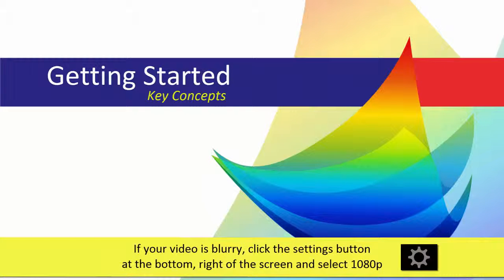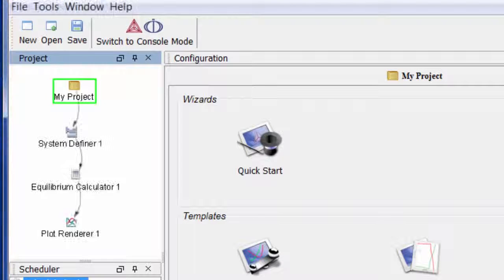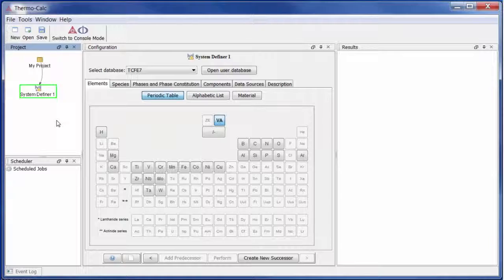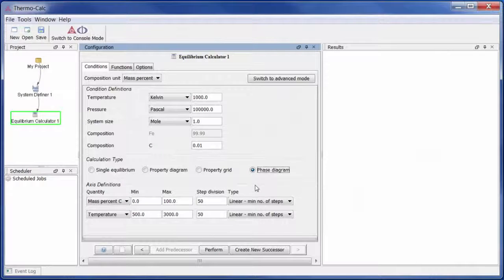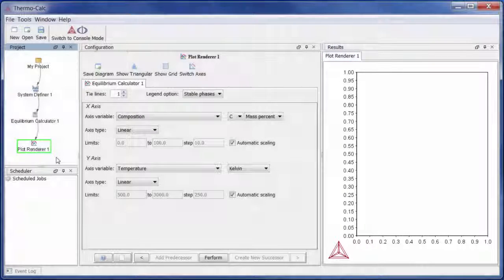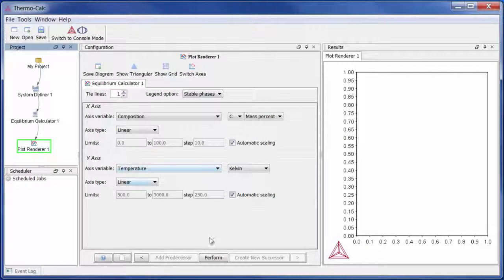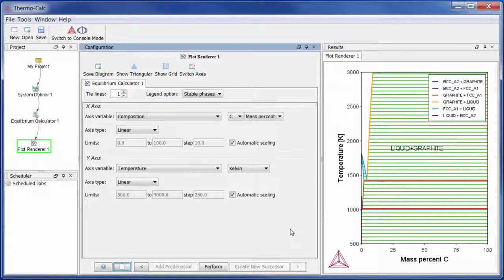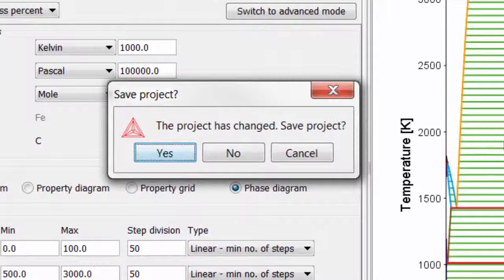Thermo-Calc ile Çalışmaya Başlama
Bu tanıtım videosu, düzeni ve Thermo-Calc'da temel bir hesaplamanın nasıl yapılacağını öğretir.

This introductory video teaches you about the layout and how to set up a basic calculation in Thermo-Calc.